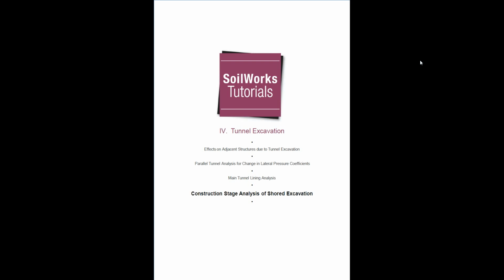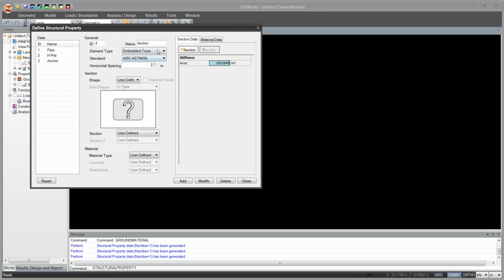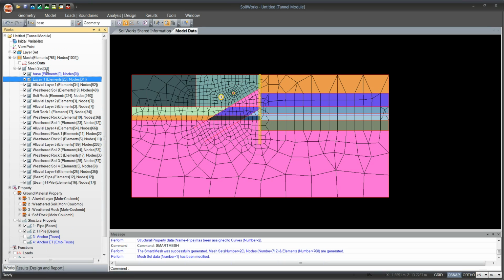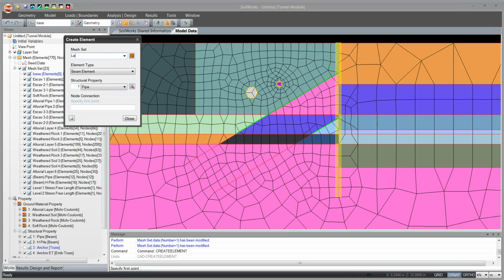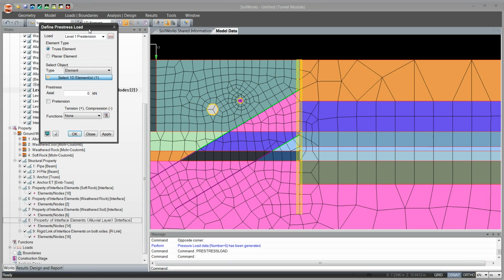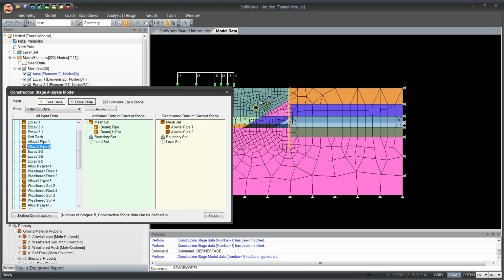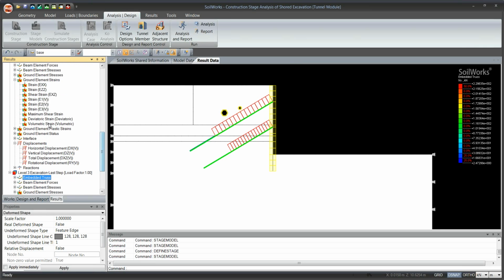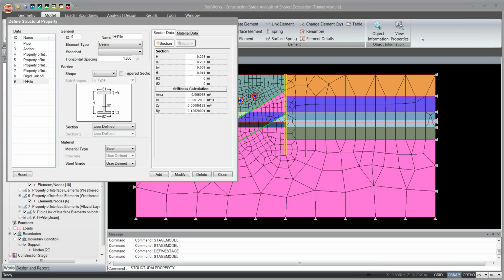2012.09.28 Midas Soilworks Training on Construction Stage Analysis of Shored Excavation.avi